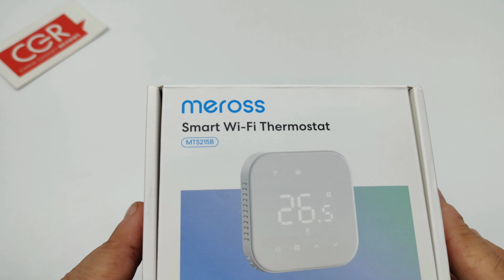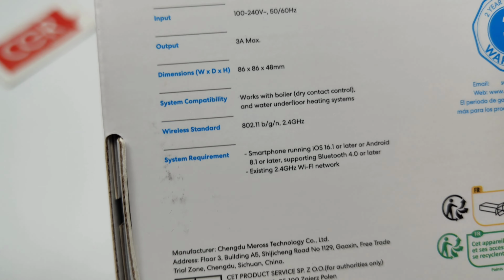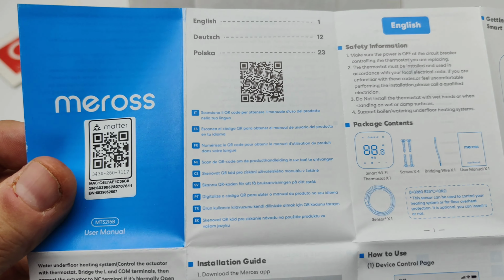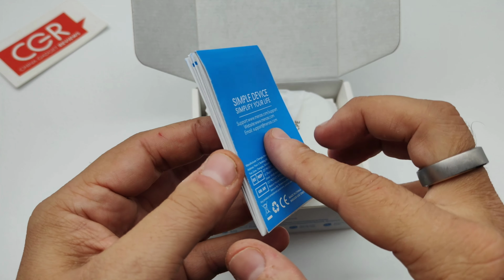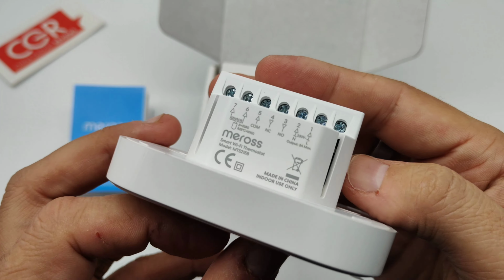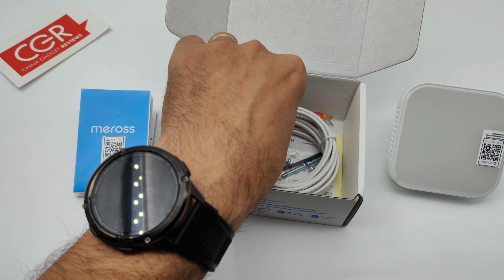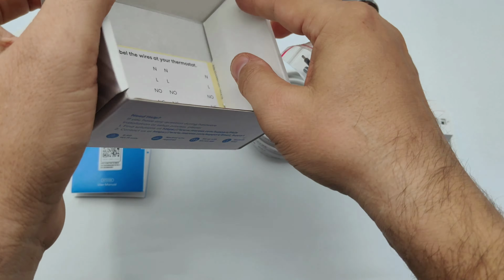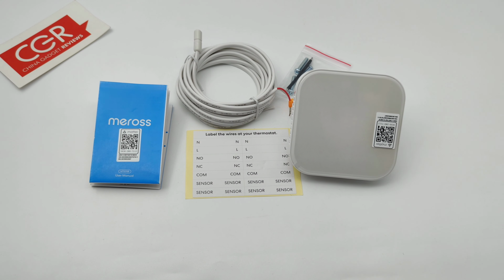Unboxing Meross MTS215B Matter Smart WiFi Thermostat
Free unboxing for your device, no fees at all for free samples.